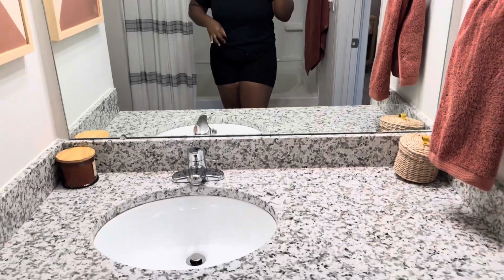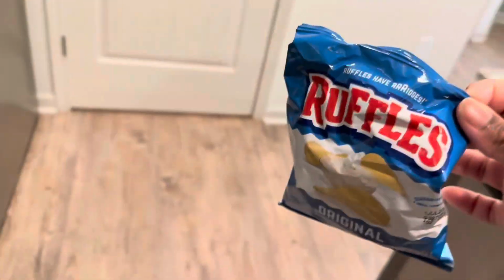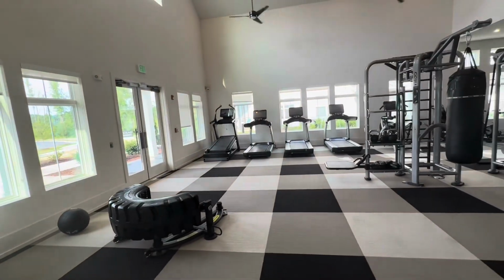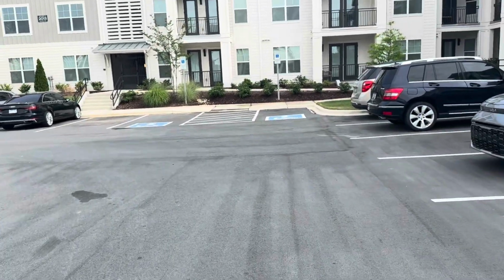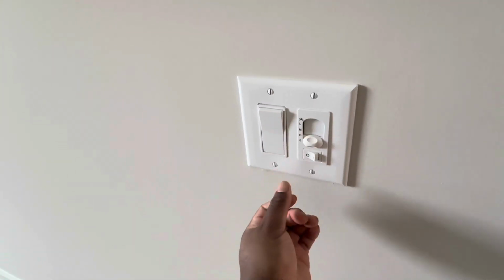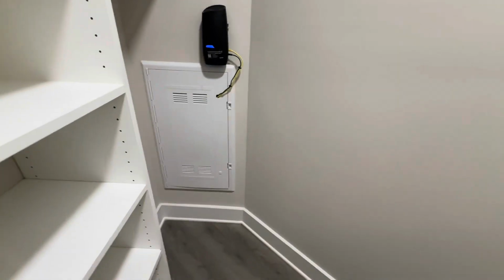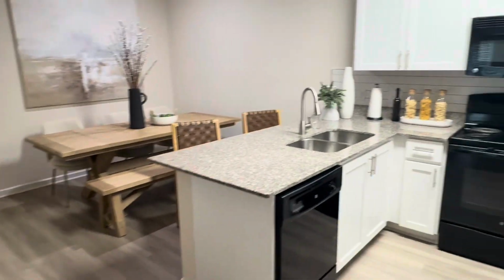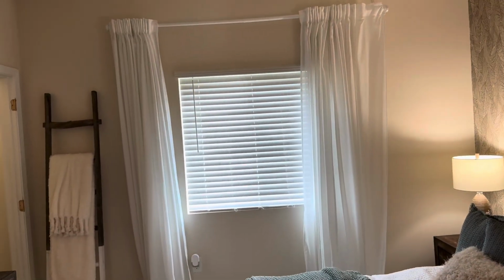COME APARTMENT HUNTING WITH ME! + PRICES! Charlotte, North Carolina 📍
🤍Prices were received on May 17th, 2025

-Coddle creek

•One Bedroom: $1,354
•Two Bedroom: $1,755
•Right next to an amazon warehouse, 5min away from restaurants and lots of stores!

-The Stead At Farmington

•One Bedroom: $1,696
•Two Bedroom: $2,202
•Next to a hospital, lots of food spots near by

-Conrad

•One Bedroom: $1,215
•Directly next to concord mills mall and 10mins away for nascar speedway! Lots of food and things to do near by.